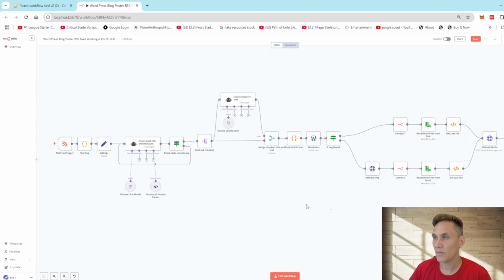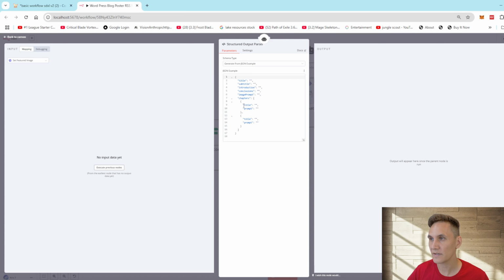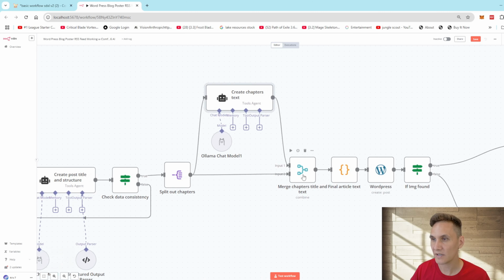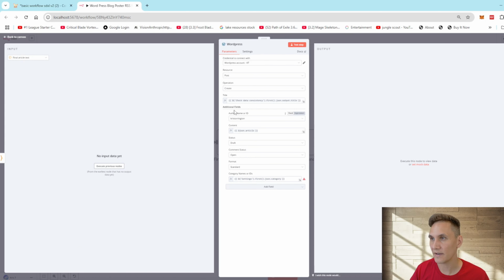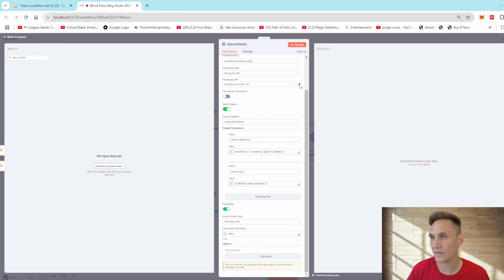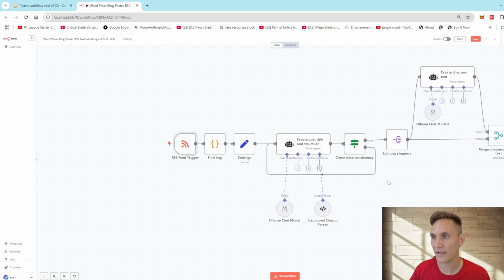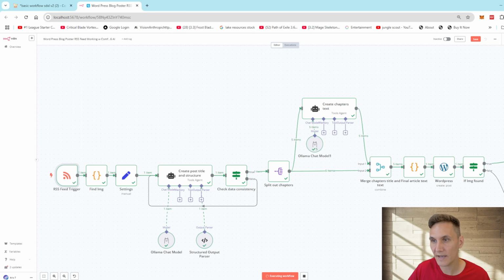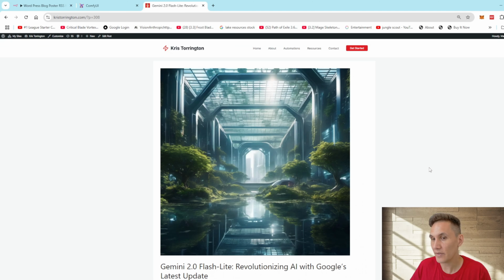N8N AI Agent: Auto-Generate High-Quality Blog Posts 100% FREE! (Ollama + ComfyUI Workflow Tutorial)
Struggling to generate content for your website? In this video, I'll show you how to automatically create high-quality WordPress blog posts using N8N, Ollama, and ComfyUI—all self-hosted and completely free!

🚀 What you'll learn:
✅ How to set up an AI-powered blog generation workflow
✅ 100% Free Locally Hosted Open Source AI Models
✅ Using Ollama for content creation & ComfyUI for image generation
✅ Automating WordPress posts with N8N and RSS feeds
✅ Keeping full control over your content with no API costs

💡 Never struggle with content creation again! Watch till the end to see a fully automated blog post in action.